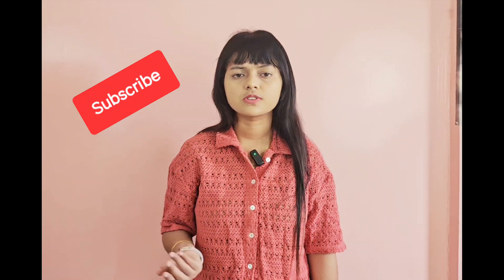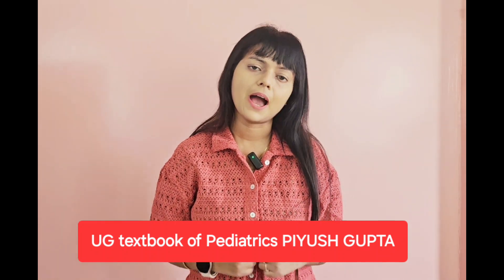Best books in PEDIATRICS for Final year MBBS 📚📚 | Quick and easy guide to score good marks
Best books to read in PEDIATRICS in final year MBBS | UG high yield books to score good marks in Ped | Dr Soumita Roy pediatrician, Assistant Professor

This is for all final year mbbs students - 2 books which you must read in PEDIATRICS in final year MBBS to get good marks ✅️✔️

Related Queries -

final year mbbs books
final year mbbs
paediatrics textbooks review for final year mbbs student’s
paediatrics textbooks for final year mbbs shorts
pediatrics
how to study pediatrics for mbbs
mbbs final year books
paediatrics
final year mbbs books in pakistan
resources for final year mbbs
pediatrics books
ghai textbook for paediatrics review
books for medical school
nelson textbook for paediatrics review
books for medical students in India

pediatrics books for final year mbbs
pediatric books for residency
pediatrics for medical students pdf
pediatrics books for mbbs
best pediatric books for medical students
best pediatrics books for medical students reddit
mbbs pediatrics book
md pediatrics books
pediatrics book for medical students
pediatrics final exam
best books for first year medical students
pediatrics board question bank
books for pediatrics mbbs
best pediatrics textbook
pediatrics mbbs books